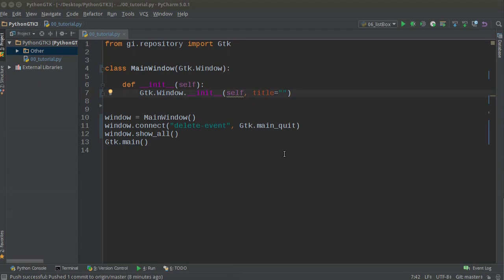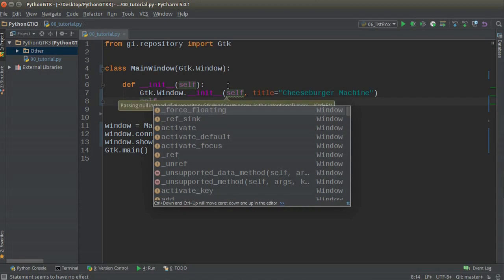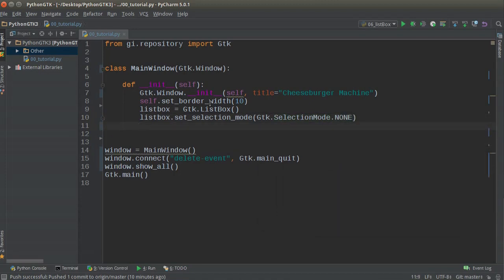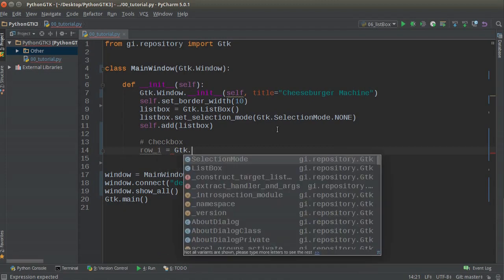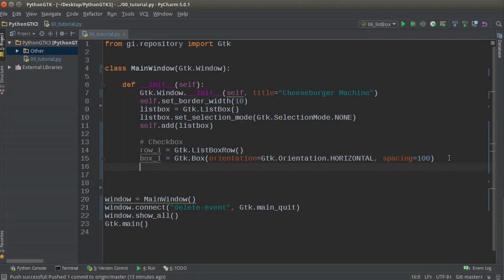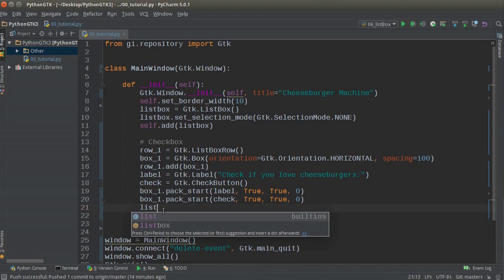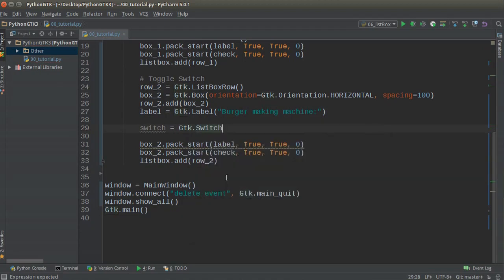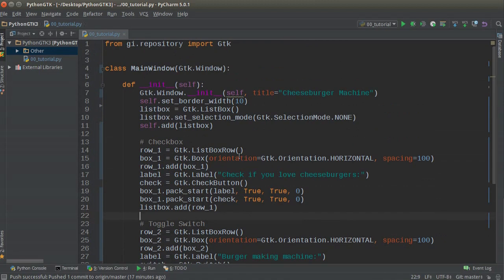Python GUI Development with GTK+ 3 - Tutorial 6 - ListBox